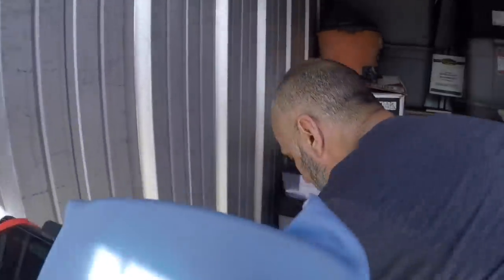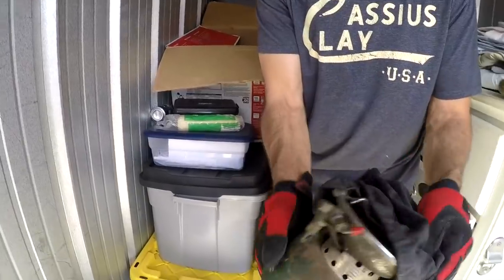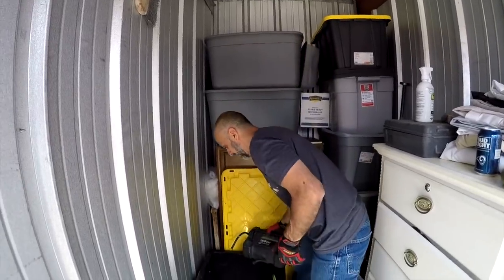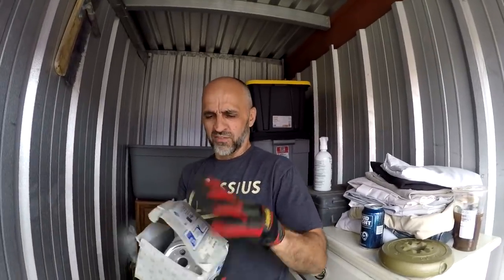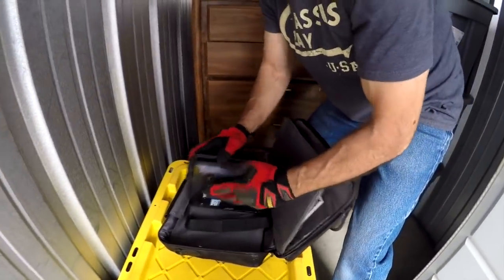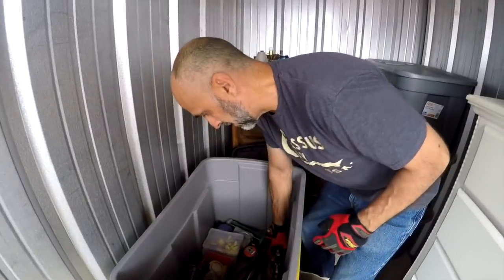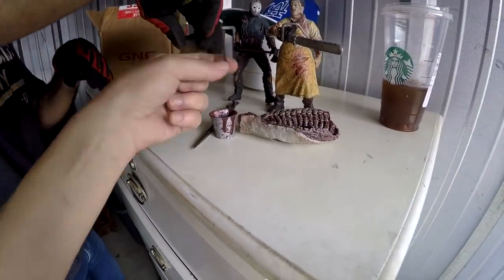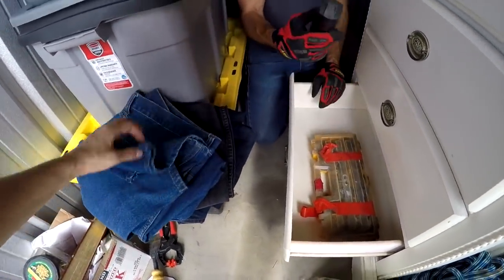Storage Unit was Abandoned by the Owner- What's inside?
Storage Unit was Abandoned by the Owner- What's inside? We found some amazing horror movie figurine collectibles, tons of tools, clothes, furniture and more in this abandoned storage unit. This was our first time buying an abandoned storage unit and it was a great one.

Grabber 2 Pack we use